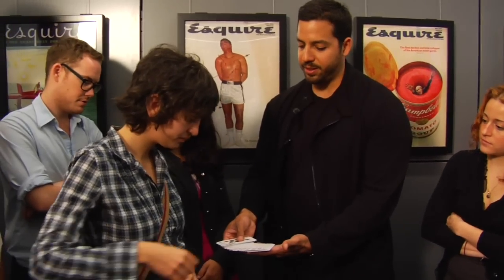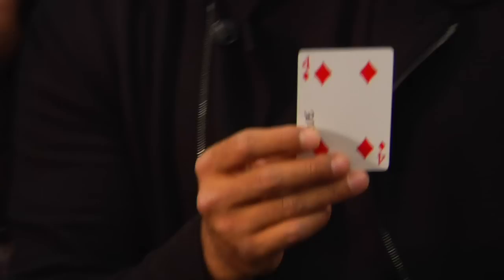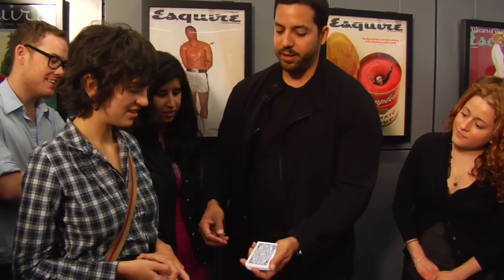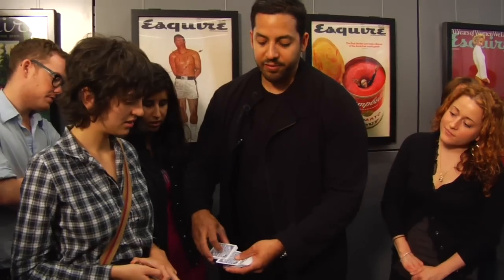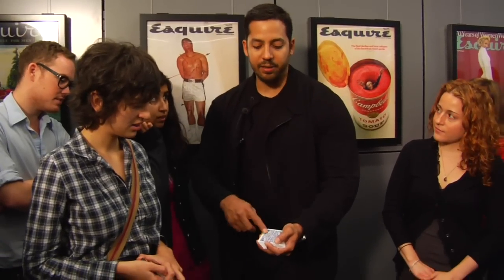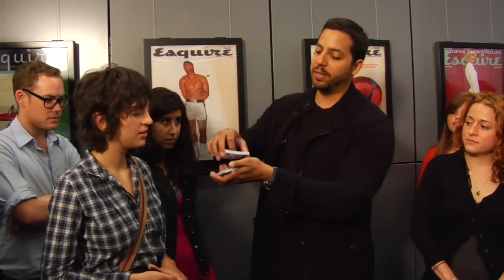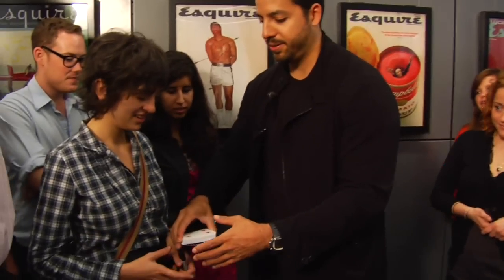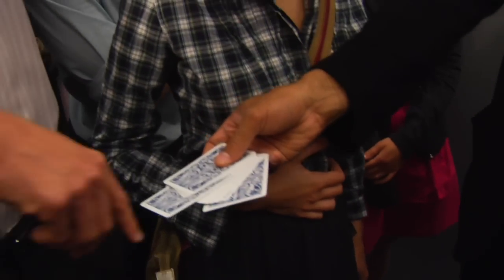David Blaine: The Magical Snap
Esquire: Modern American culture, through the men, women, writers, artists, tragedies, and triumphs that have thrilled us.